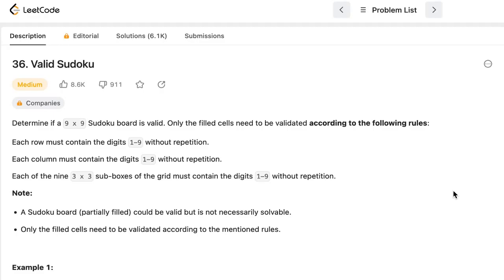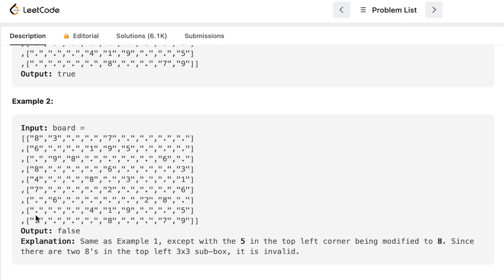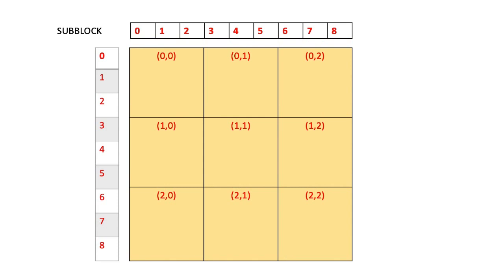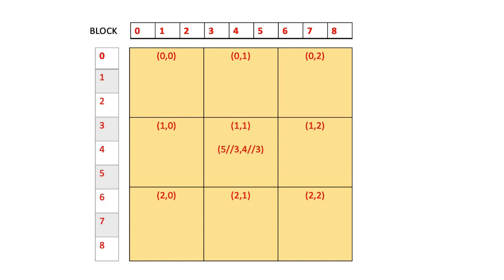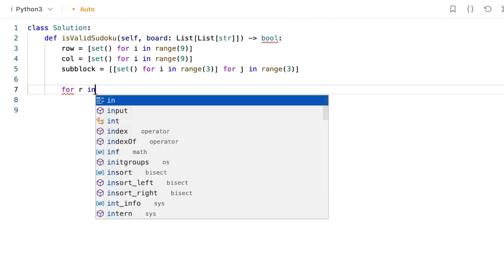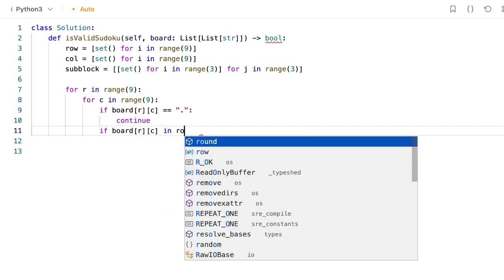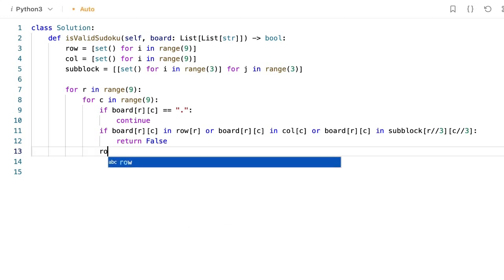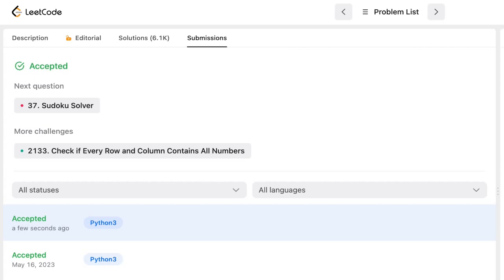Leetcode 36 - Valid Sudoku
In this video I solved the Leetcode # 36 Valid Sudoku